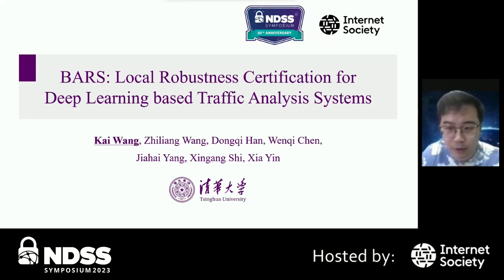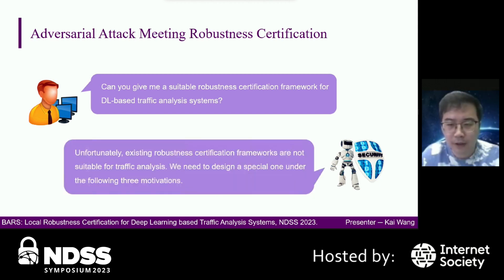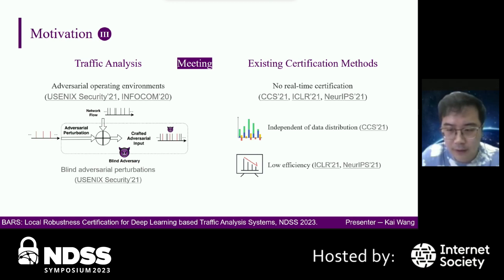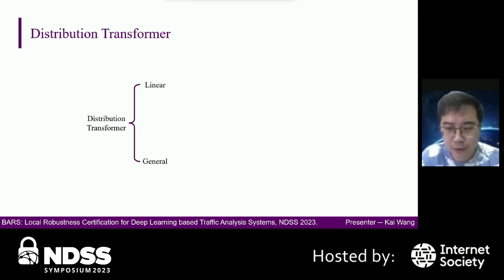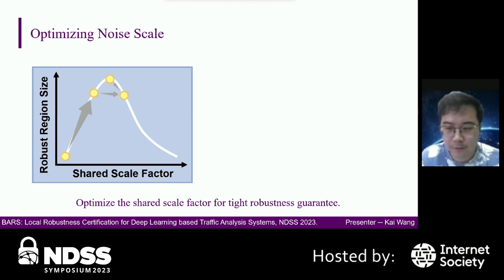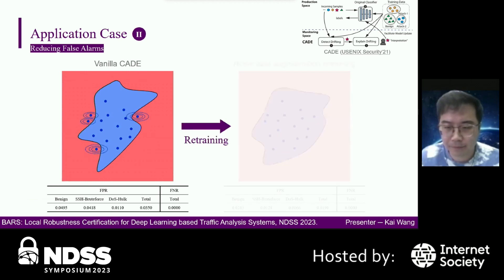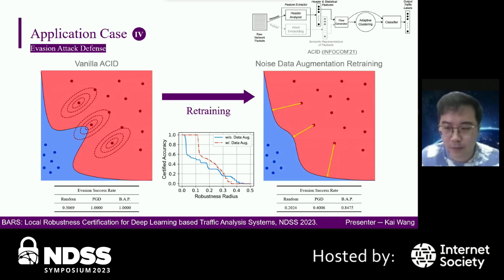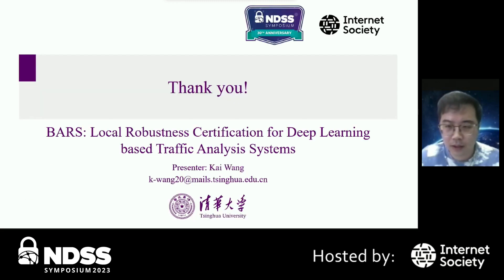NDSS 2023 - BARS: Local Robustness Certification for Deep Learning based Traffic Analysis Systems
SESSION 3B-3 BARS: Local Robustness Certification for Deep Learning based Traffic Analysis Systems

Deep learning (DL) performs well in many traffic analysis tasks. Nevertheless, the vulnerability of deep learning weakens the real-world performance of these traffic analyzers (e.g., suffering from evasion attack). Many studies in recent years focused on robustness certification for DL-based models. But existing methods perform far from perfectly in the traffic analysis domain. In this paper, we try to match three attributes of DL-based traffic analysis systems at the same time: (1) highly heterogeneous features, (2) varied model designs, (3) adversarial operating environments. Therefore, we propose BARS, a general robustness certification framework for DL-based traffic analysis systems based on boundary-adaptive randomized smoothing. To obtain tighter robustness guarantee, BARS uses optimized smoothing noise converging on the classification boundary. We firstly propose the Distribution Transformer for generating optimized smoothing noise. Then to optimize the smoothing noise, we propose some special distribution functions and two gradient based searching algorithms for noise shape and noise scale. We implement and evaluate BARS in three practical DL-based traffic analysis systems. Experiment results show that BARS can achieve tighter robustness guarantee than baseline methods. Furthermore, we illustrate the practicability of BARS through five application cases (e.g., quantitatively evaluating robustness).

AUTHORS
Kai Wang (Tsinghua University), Zhiliang Wang (Tsinghua University), Dongqi Han (Tsinghua University), Wenqi Chen (Tsinghua University), Jiahai Yang (Tsinghua University), Xingang Shi (Tsinghua University), Xia Yin (Tsinghua University)